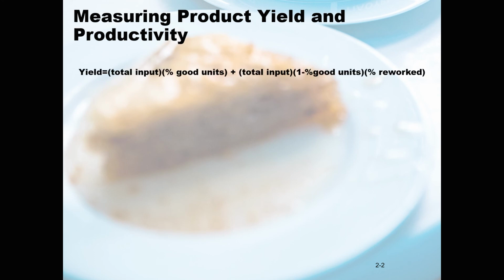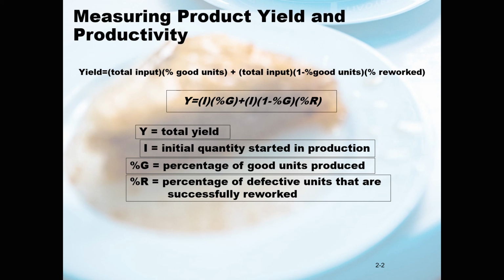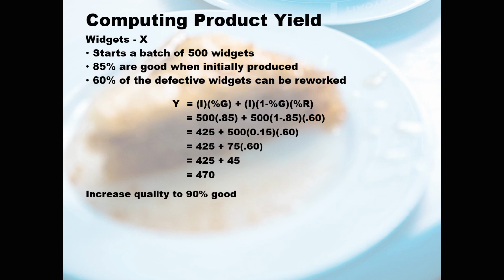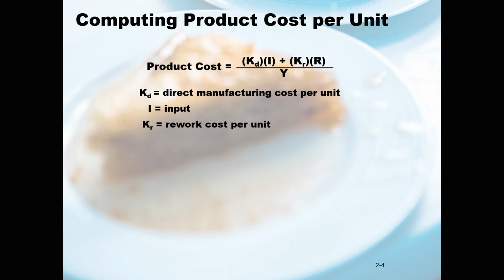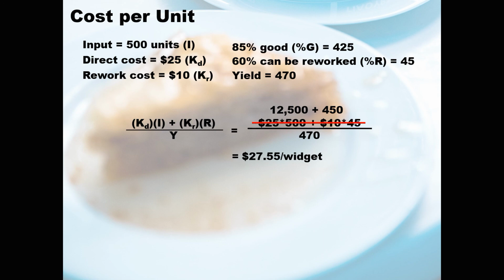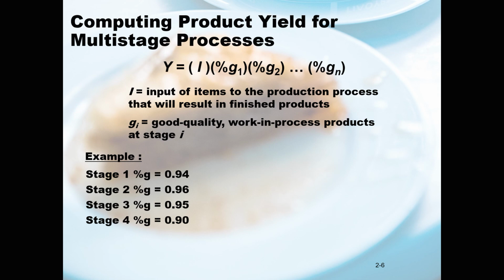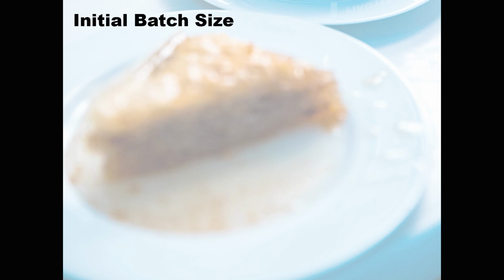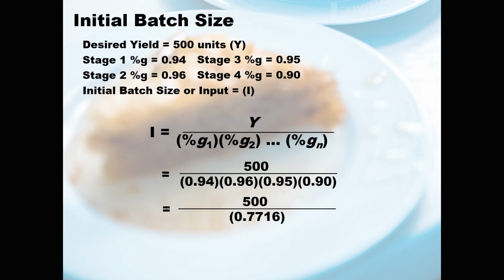Quality and Productivity